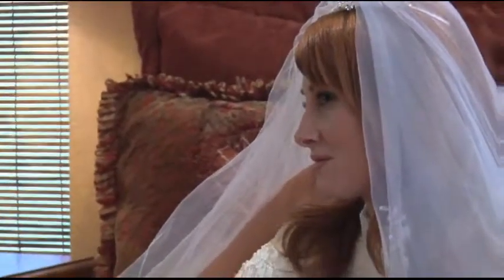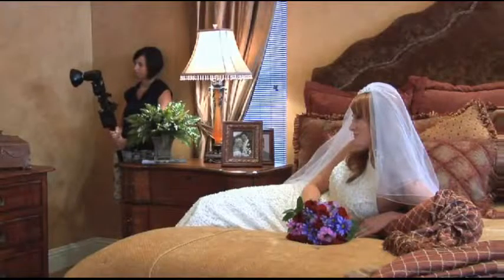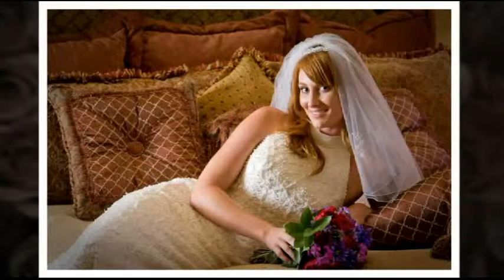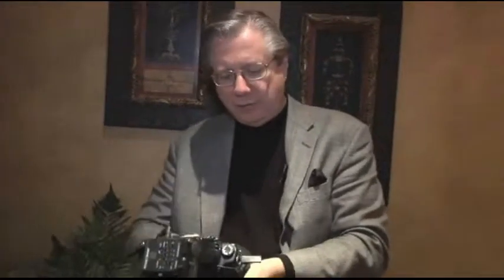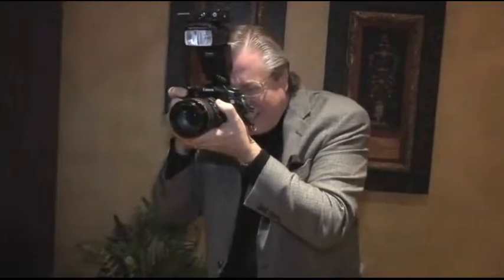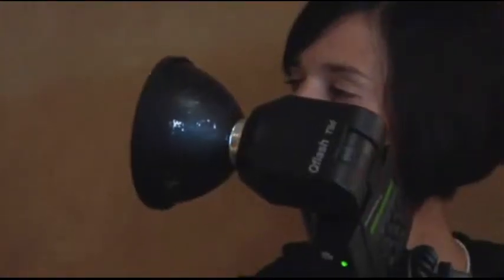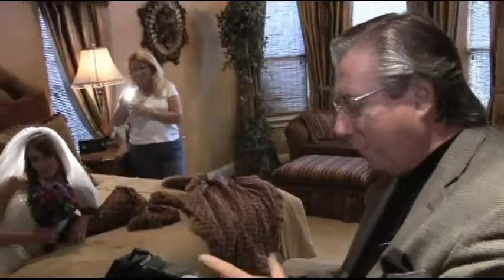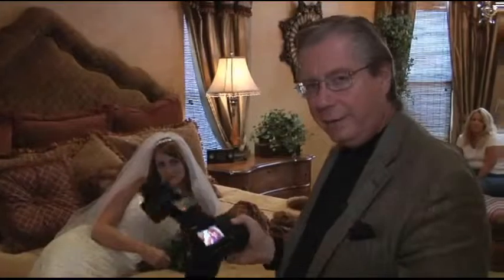26 Three Quarter Portraita